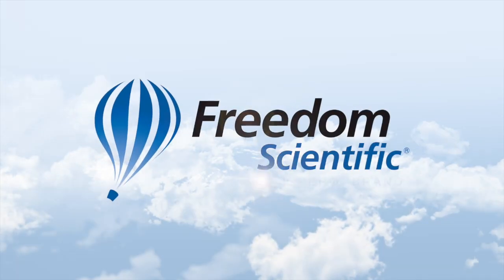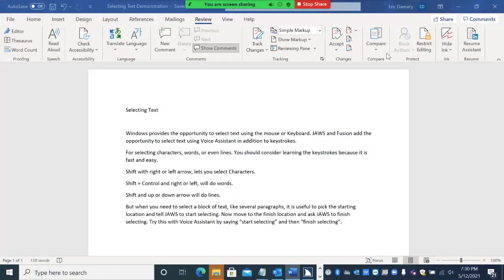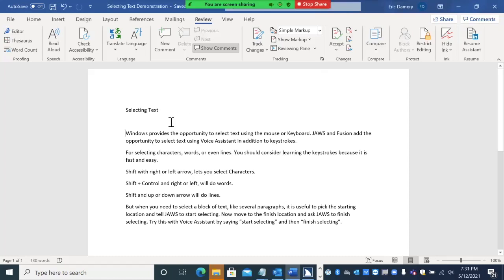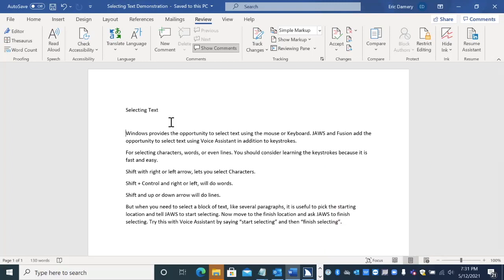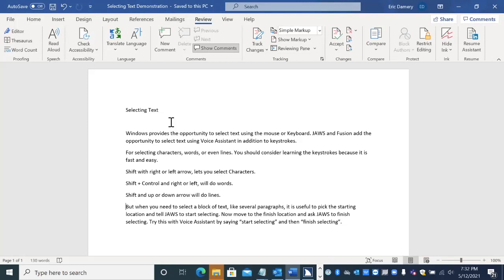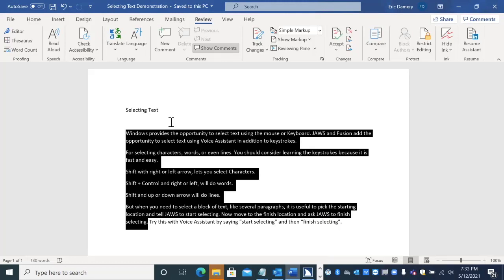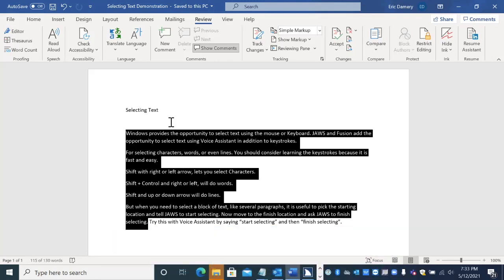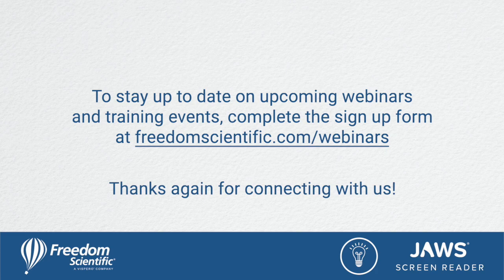Selecting Text with Voice Assistant: May 2021 Update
In the newest update of JAWS and Fusion in May 2021, we've added the capability to select text using Voice Assistant and place markers. Eric Damery shows you a quick demonstration